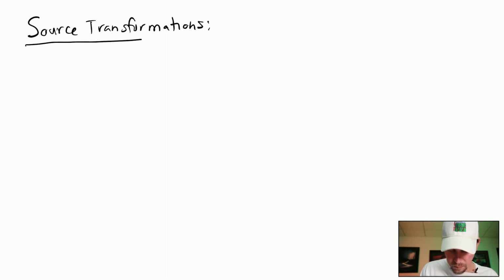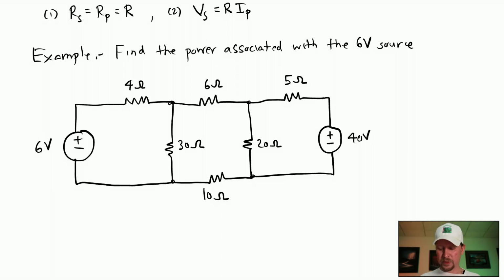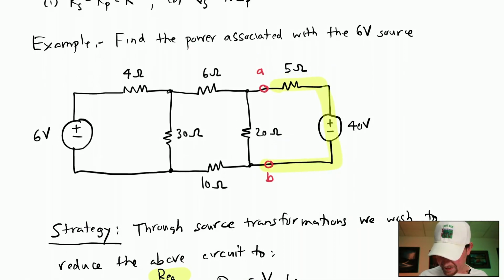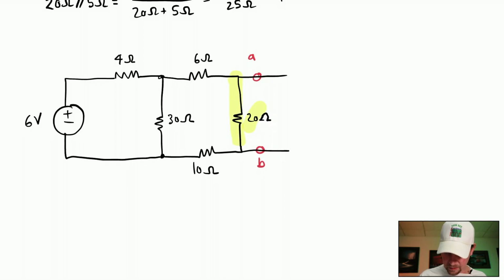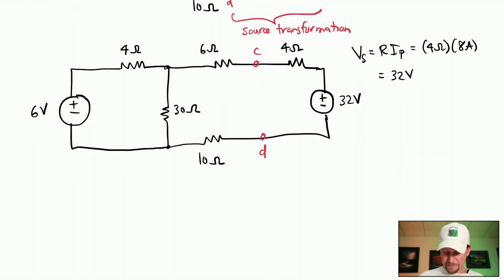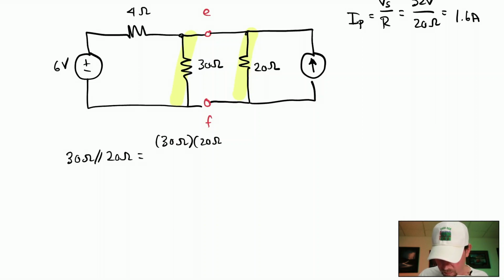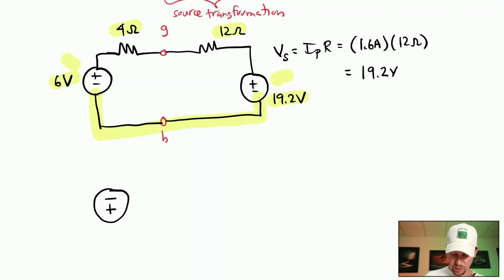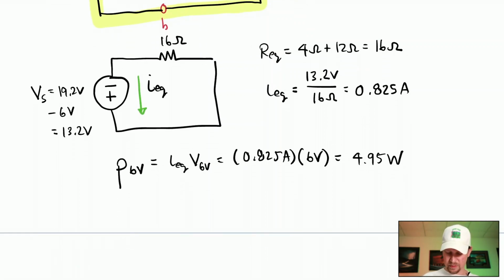Chap4 Section 9 Source Transformations Example